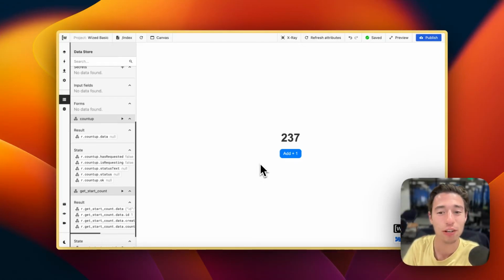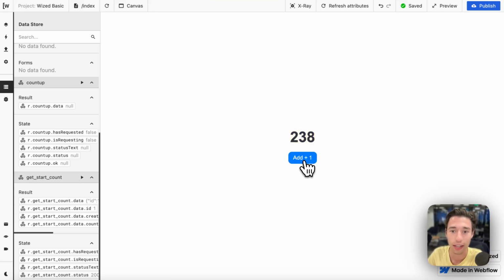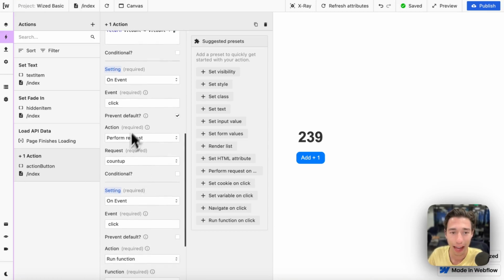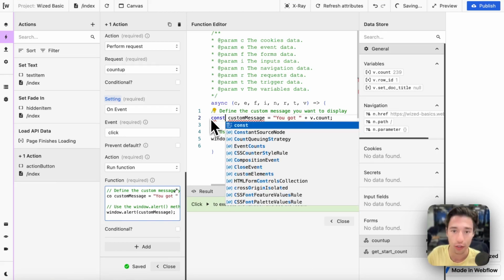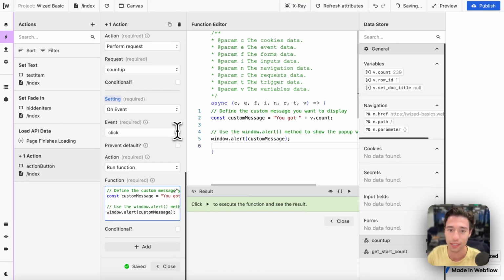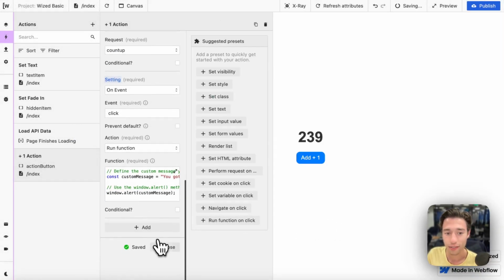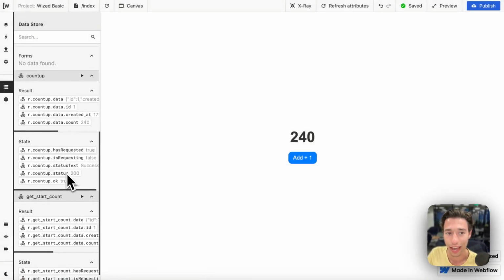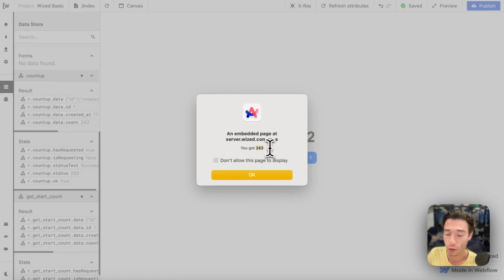Native Browser Pop-Ups in Wized & Webflow (Usability Basics)